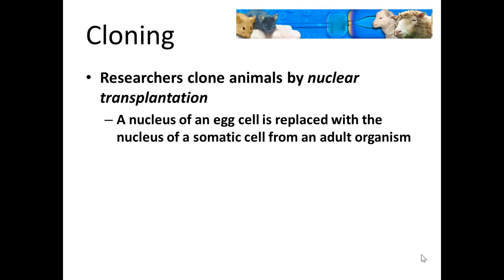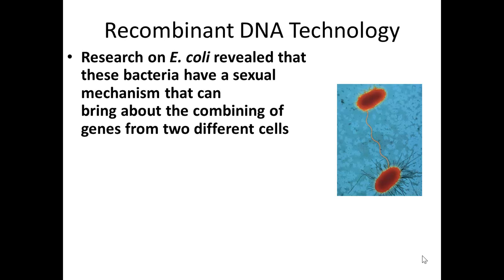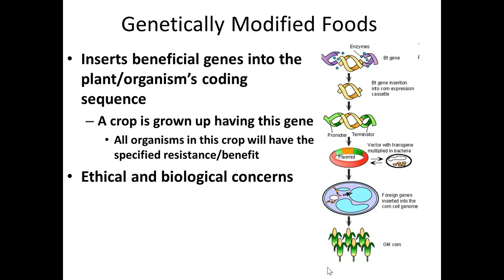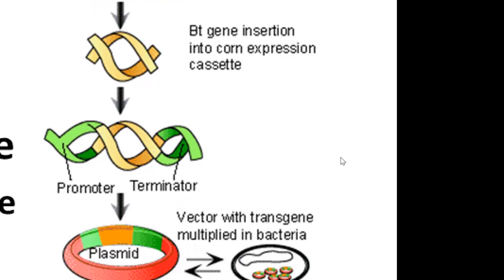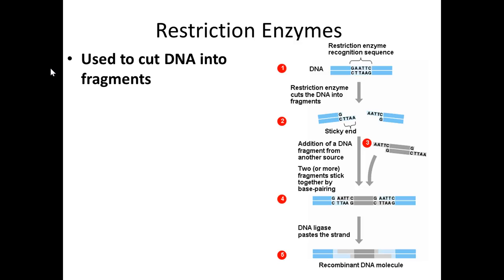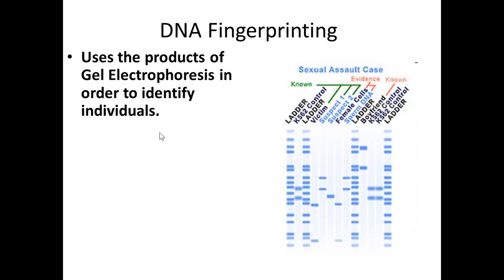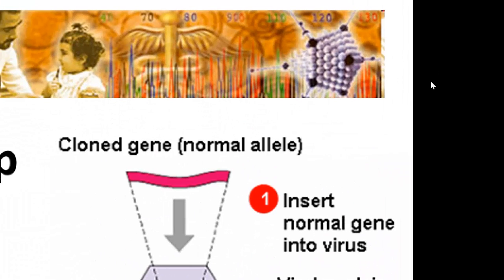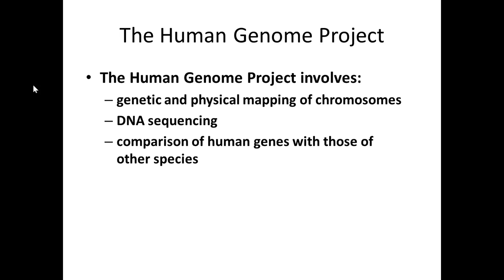phsbio1_macon_dnaTechnology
Intro video of DNA Technology